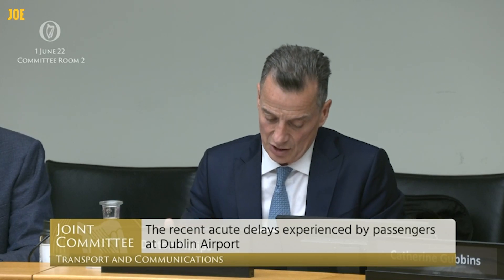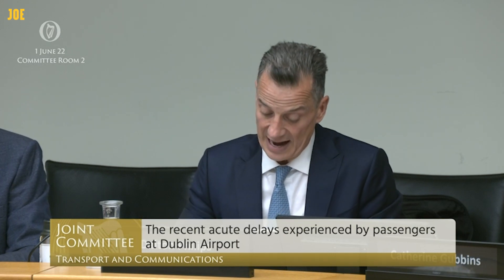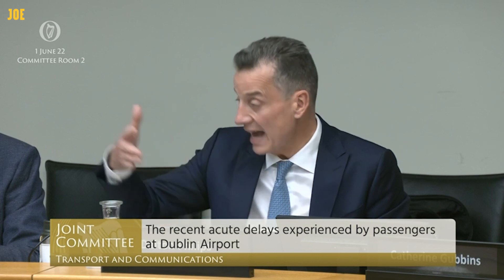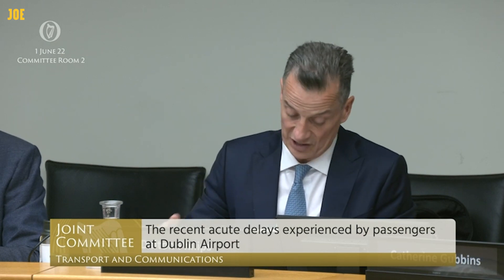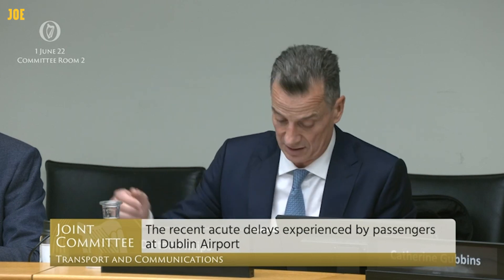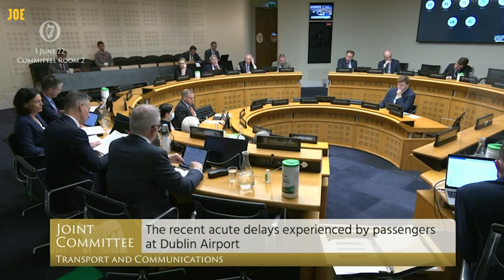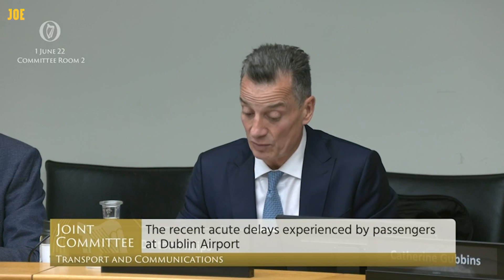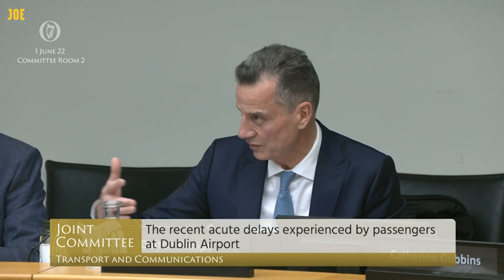Explained: The new 'Holding Area' at Dublin Airport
A new 'holding area' was amongst measures announced by the Dublin Airport Authority in an effort to avoid a repeat of recent organisational chaos over the summer months.